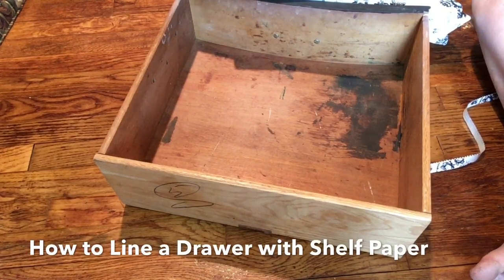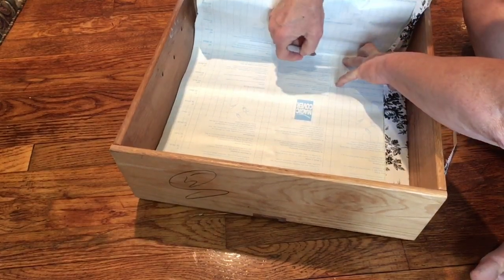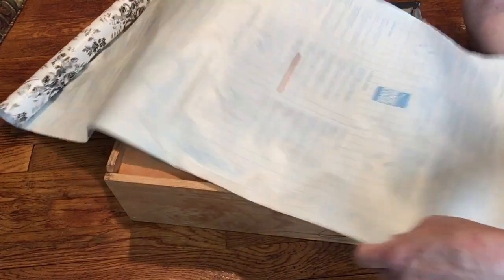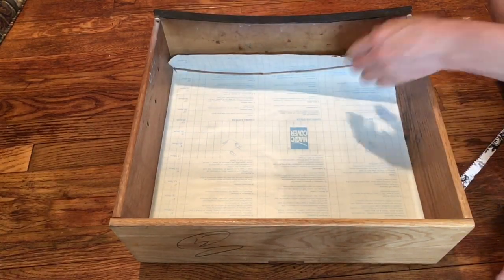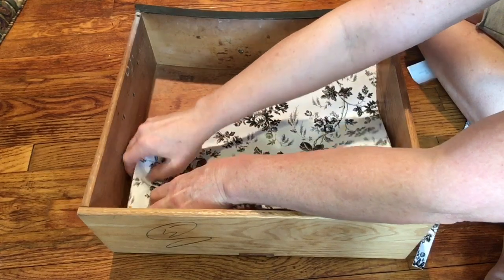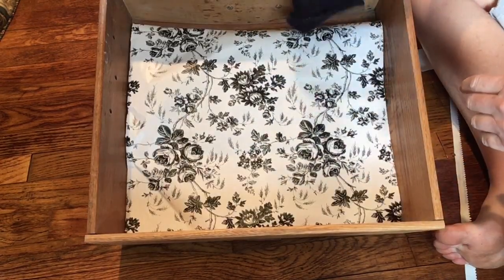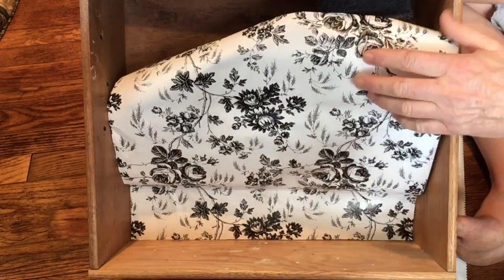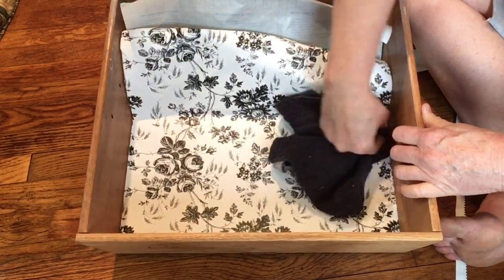NO Measuring Line a Drawer w/ Contact Paper NO Measuring Tape HACK! EASY WAY! Tips & Tricks!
Line drawers and cabinets with NO MEASURING! Contact paper + wash cloth + marker= NO measuring hack drawer lining with contact paper. Step by step tips and tricks for a cheap and easy fix to make drawers look fresh and new. This paper cost $1 at Dollar Tree and works perfectly. This video shows how to put contact paper in a drawer from start to finish.